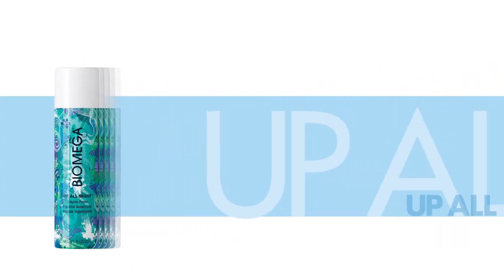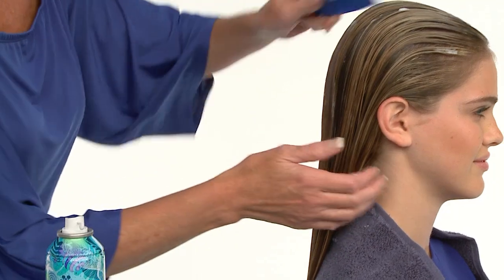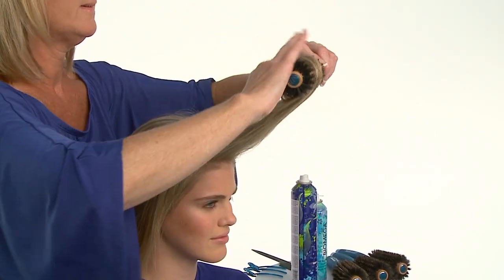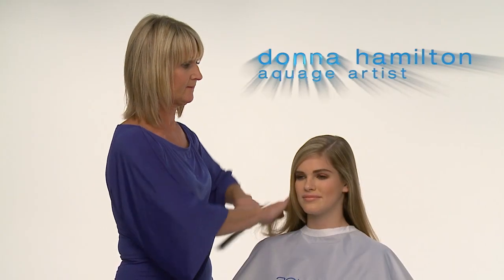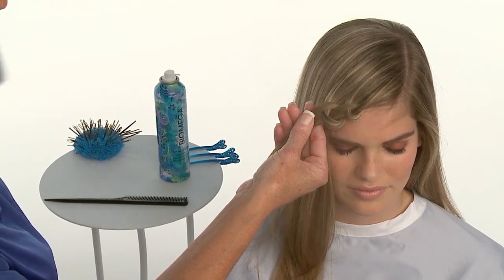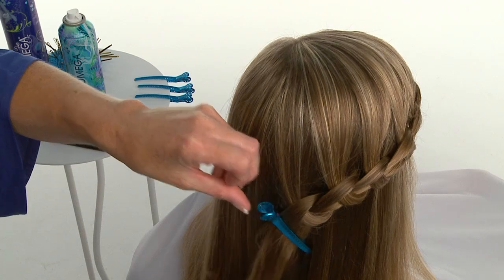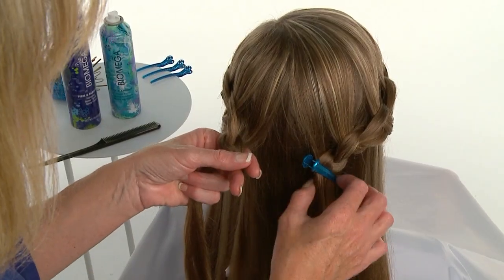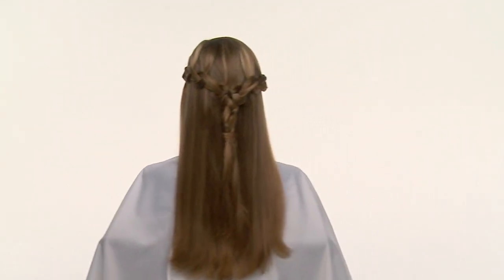Aura Knotted Overlay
This knotted overlay technique is from our Aura collection, the beauty of special occasion hair.